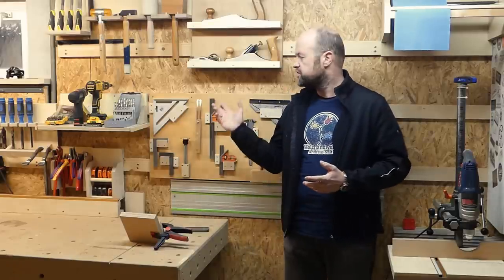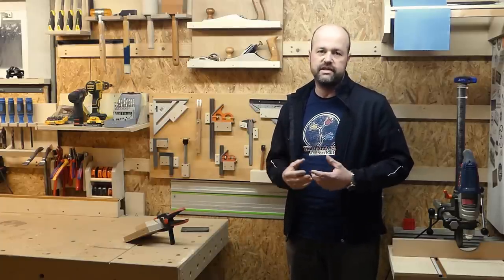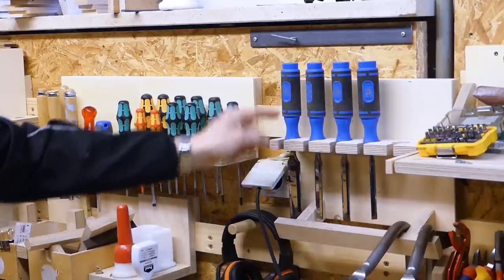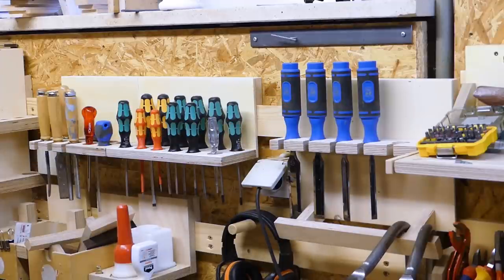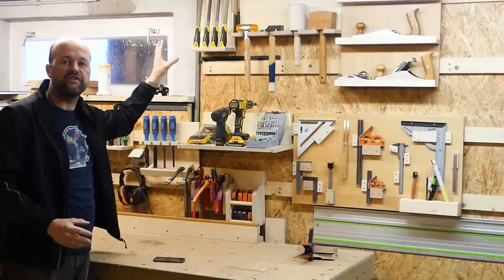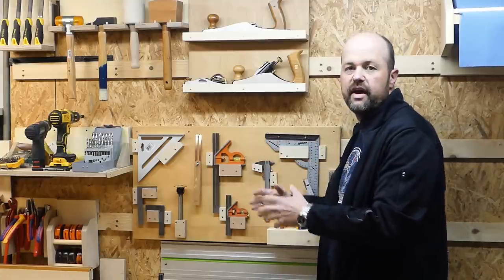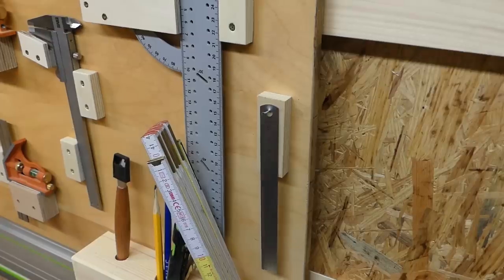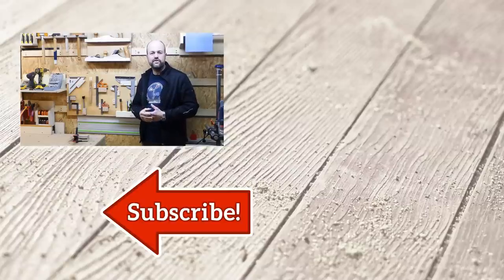Tool storage ideas: Make french-cleat tool holders and organize your tools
I show you how I made some tool holders and explain what I learnt making them. The tool holders (for screwdrivers, chisels, hand planes, measuring tools) are combined into sets of tools that go up on my french-cleat tool wall.

Tool storage is a never-ending story in any woodworking shop. It has to be flexible and practical since every woodworker wants to have their tools at hand and organized. I’ve had a french-cleat tool wall for some years now and I’m still very content with the system. As my tool collection has grown I’ve made some more tool holders.

## My tools ##

Shirts etc.

## Music ##